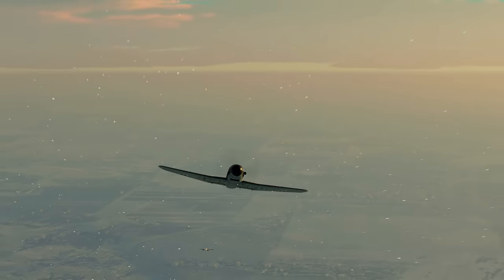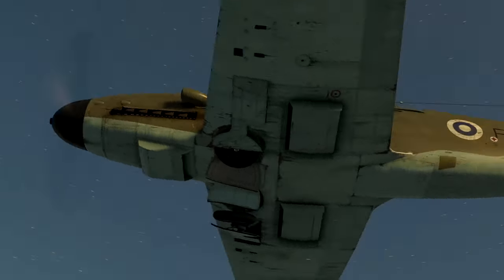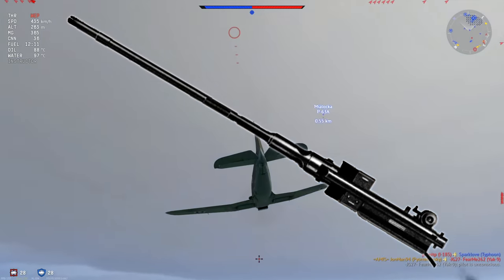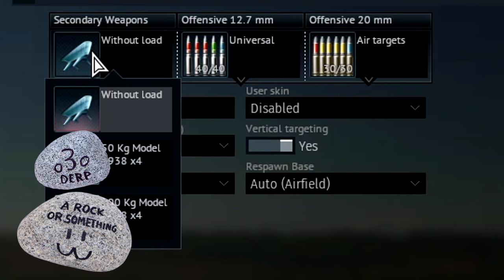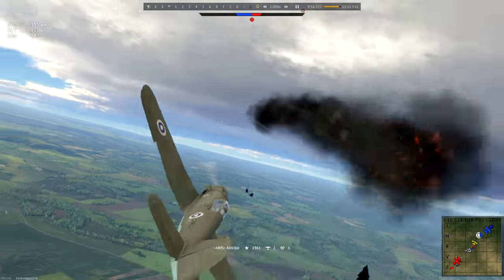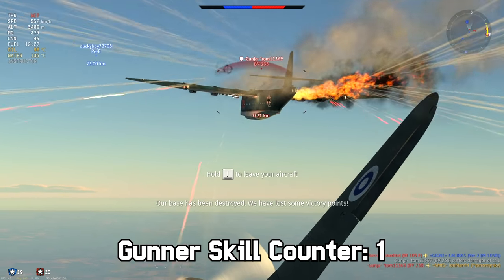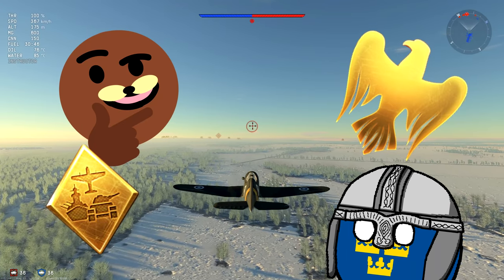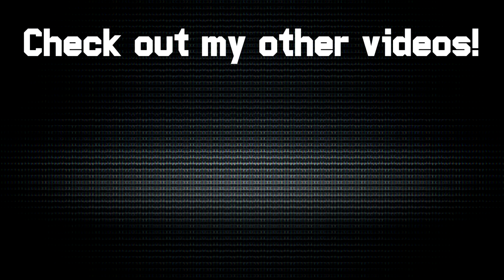War Thunder: How To VL Pyörremyrsky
Guide Number 13: Finland's Finest Prototype

4K subs later, going to graduate this semester, and a weird and screwy holiday season. This one gave me some serious rendering troubles, came down to certain images in the video flipping out during the render phase.

The brave men who helped out in these videos:
AlekStar, docholiday

If I forgot a name please tell me because reasons.

Super Smash Bros Music:

Out Of Time (Castlevania) - Forest & Nature Area (Kirby)

Carl Orff - O Fortuna

Girls und Panzer Soundtrack - Säkkijärven Polkka
Rendered using OBS Studio
Video edited with Magix Vegas
Audio edited using REAPER with IK Axe I/O, ATH-M50X Headphones and iLoud Micro Monitors.